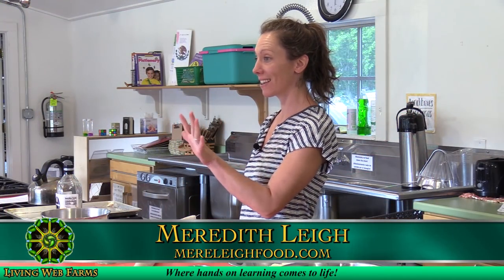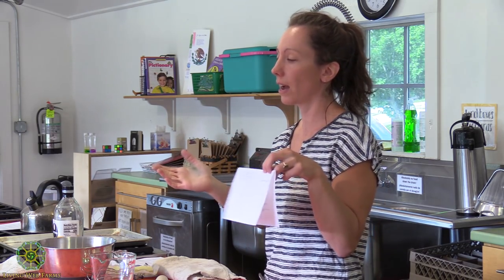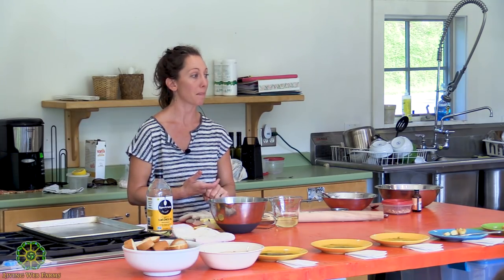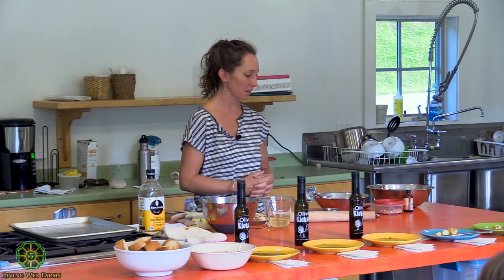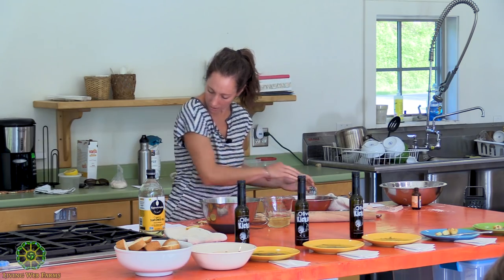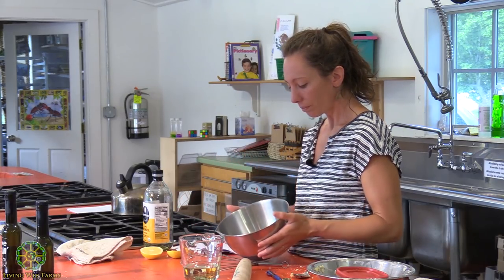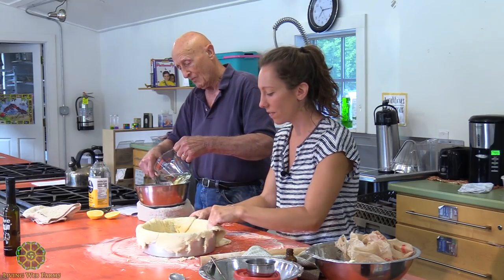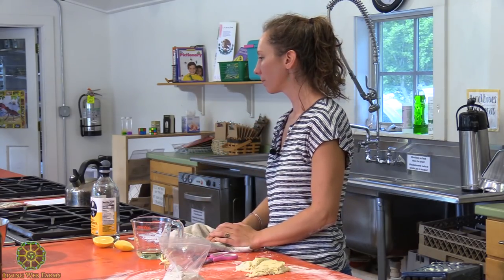Essentials of Cooking: Fat with Meredith Leigh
In the third class of our Essentials of Cooking series, we explore the importance of fat in a variety of culinary applications. Meredith Leigh shares the food science of cooking with fat. She also shares good sources of both plant and animal derived fats for your kitchen that maximize flavors. Discover practical ways to utilize fat to enhance many different dishes.